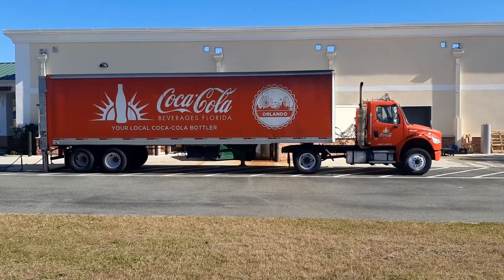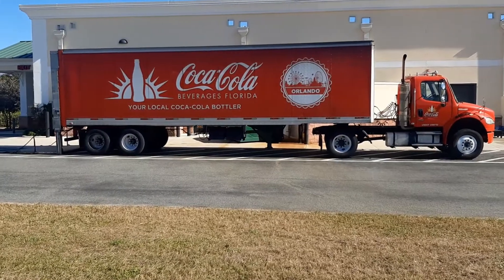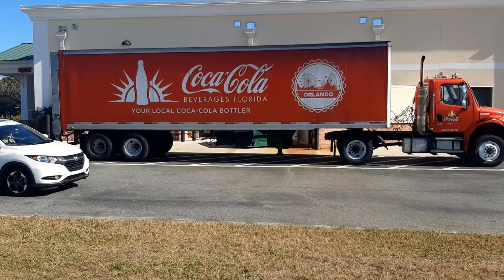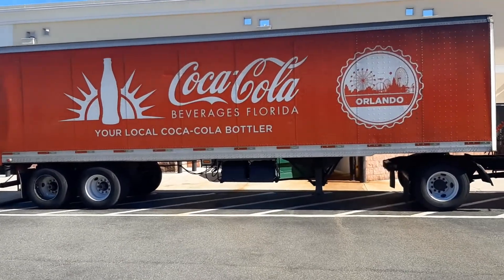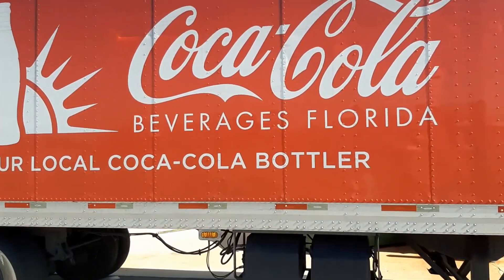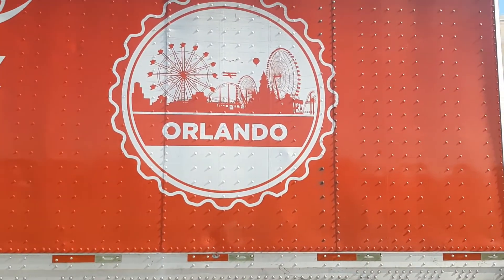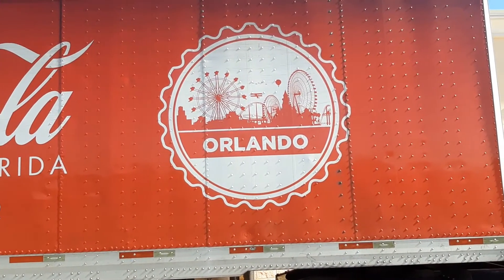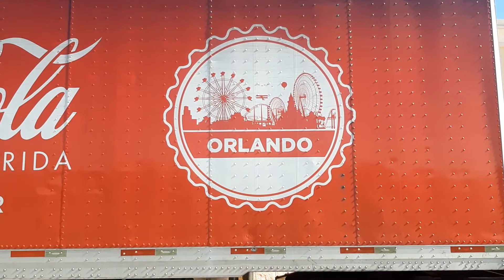Richard Mabey Presents The Coca Cola Truck